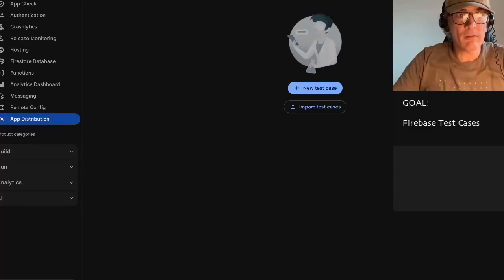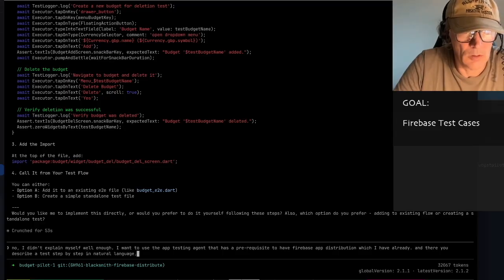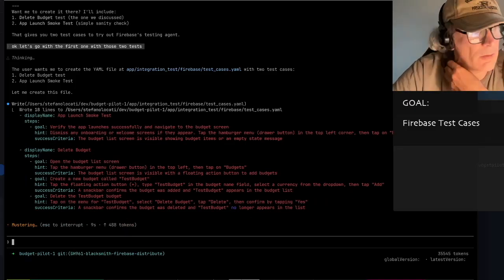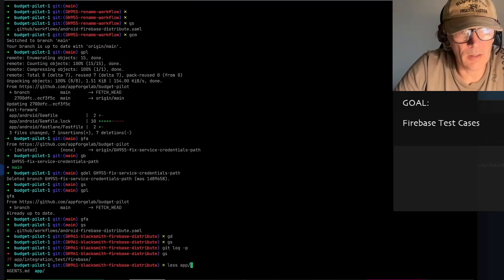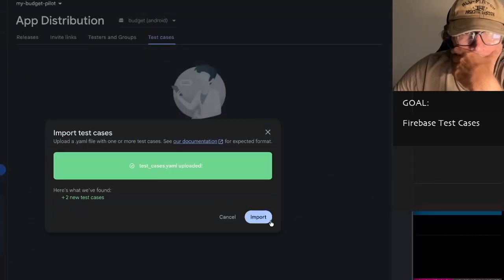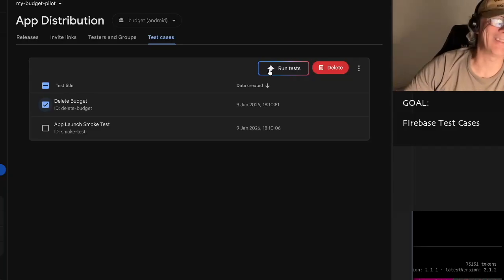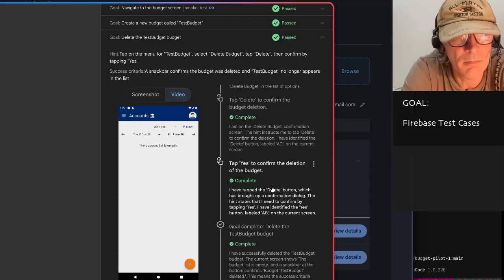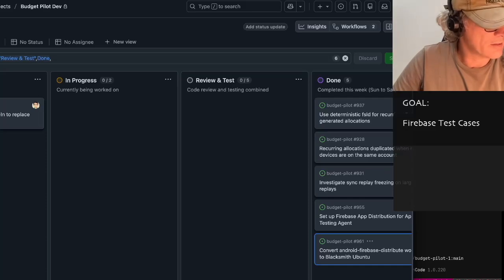91 - Firebase App Testing Agent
I try Firebase App Testing Agent, to test my Android App.